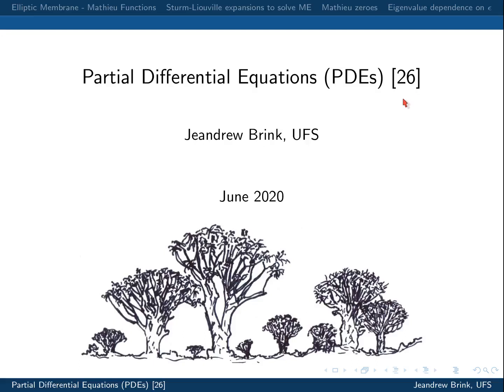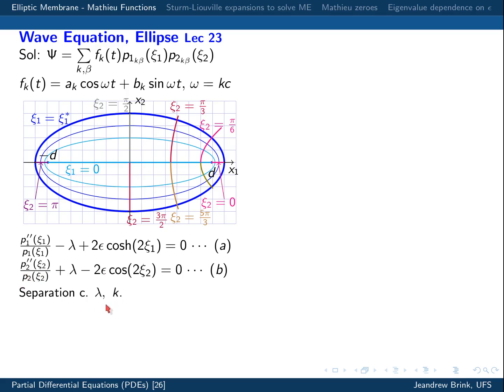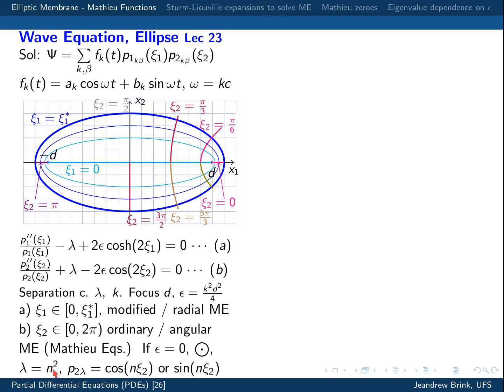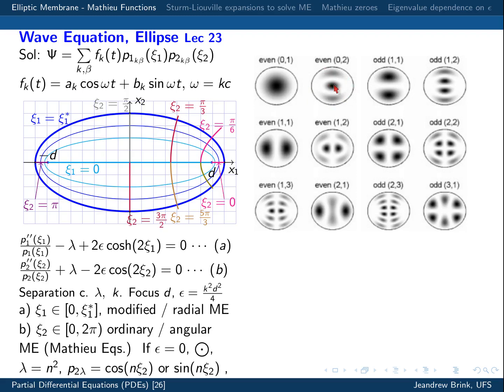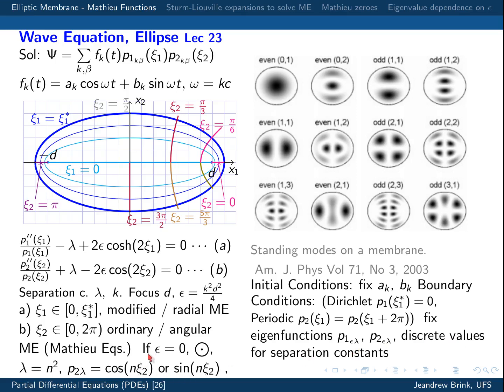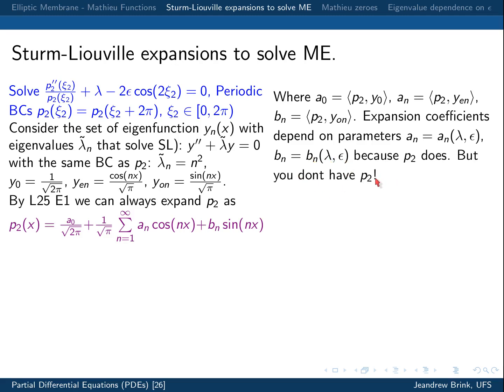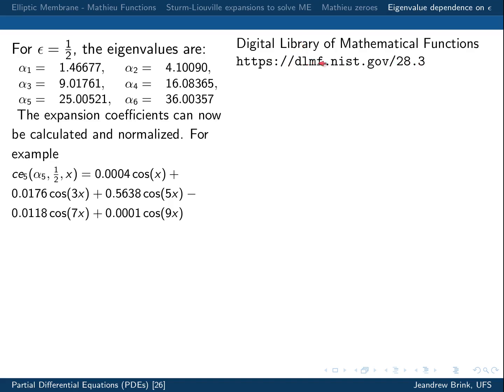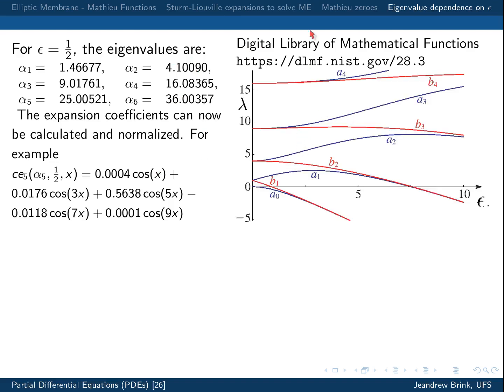PDE's Lec 26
UFS PDE's 2020 Lec 26: Mathieu's equation and wave equations on a elliptic membrane. Solution using Sturm-Liouville expansion. Recurrence relations, zeroes, parameter dependence of eigenfunctions.